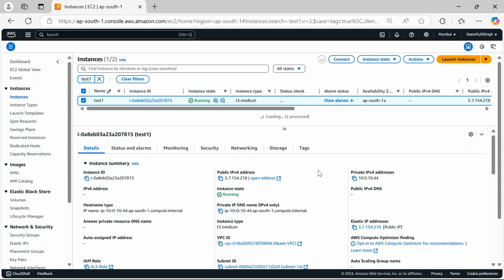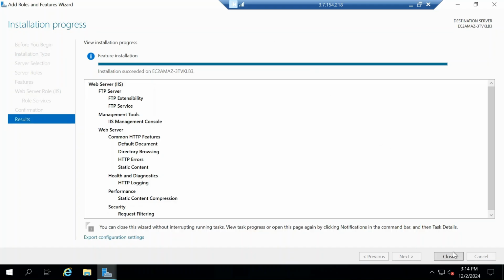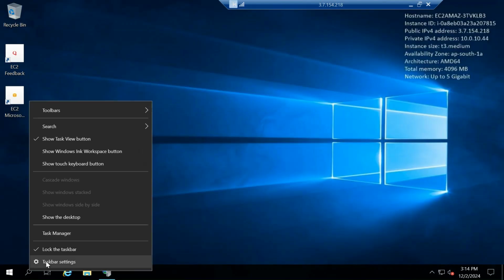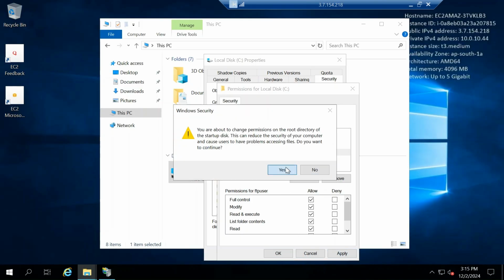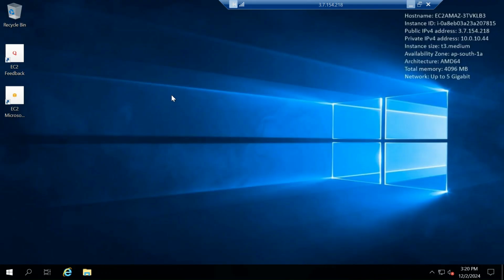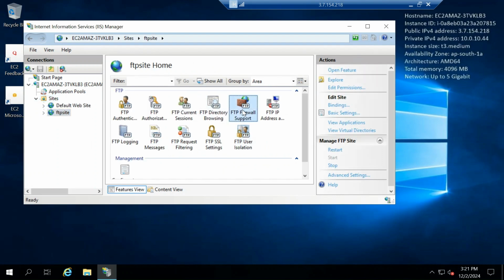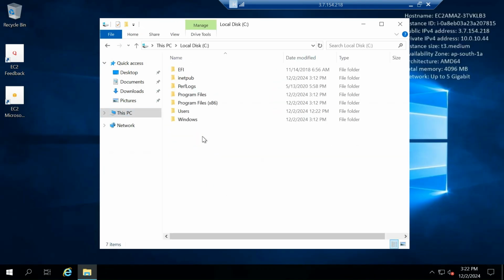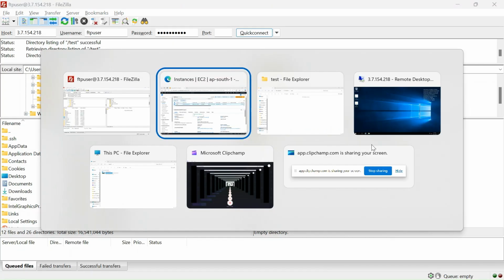How to Install and Configure FTP Server on Windows EC2 | Step-by-Step Guide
In this video, learn how to easily install and configure an FTP server on a Windows EC2 instance hosted on AWS!
I will walk you through the complete process, from setting up the FTP server to testing the connection using an FTP client. Whether you're a beginner or someone looking to refresh your skills, this step-by-step tutorial has you covered!

What you'll learn:

How to install FTP server on Windows EC2 instance

How to configure firewall rules and FTP settings

How to connect using an FTP client (demo included)